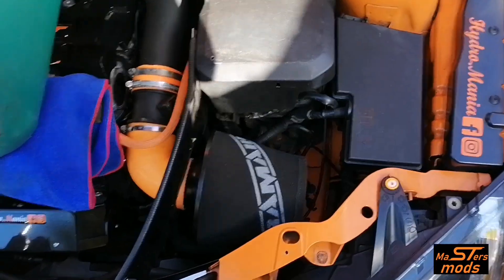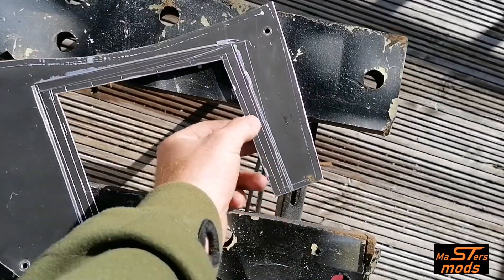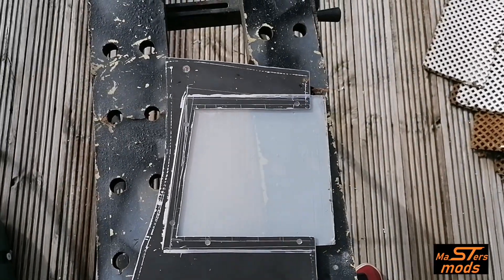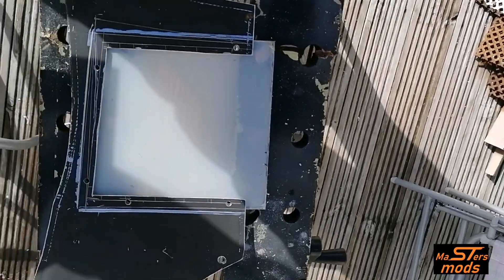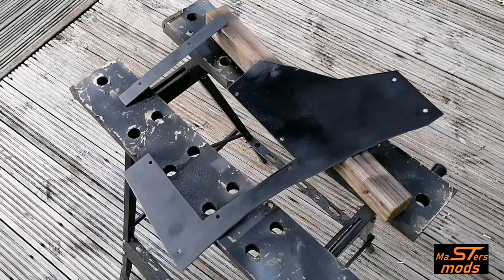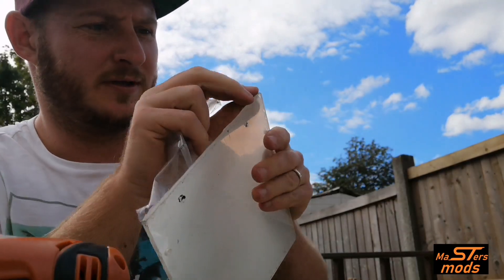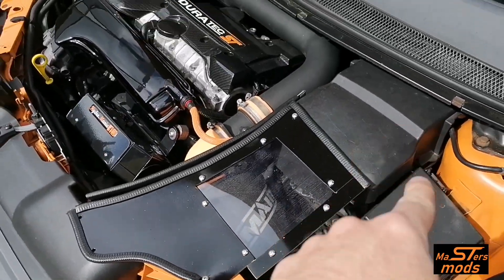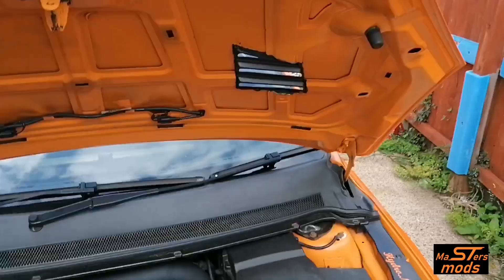Creating my own see through heatshield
Intro -
Musician: Jef